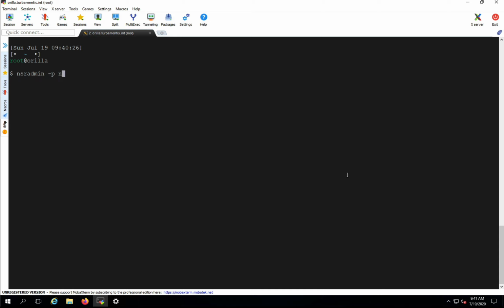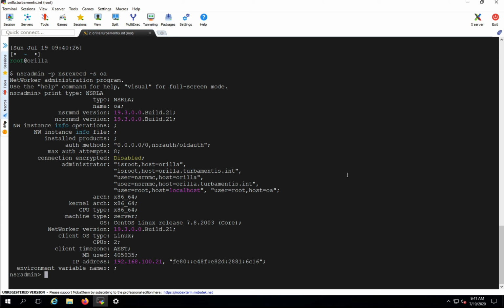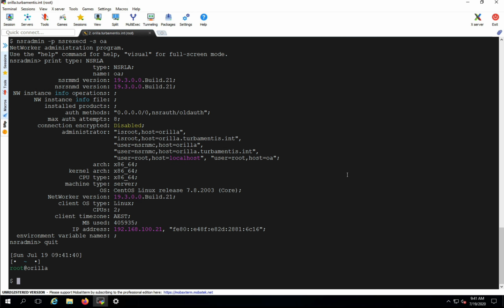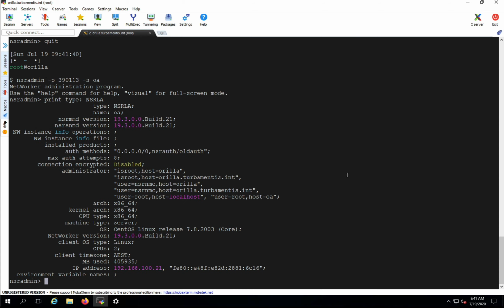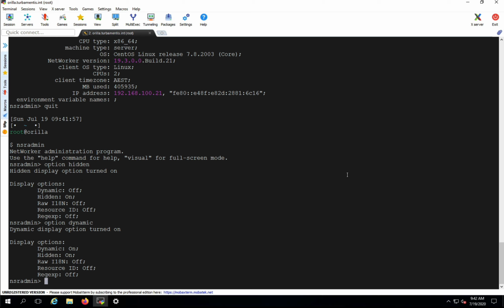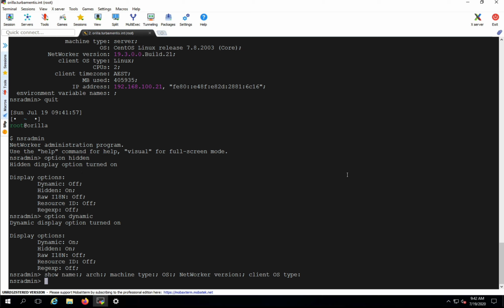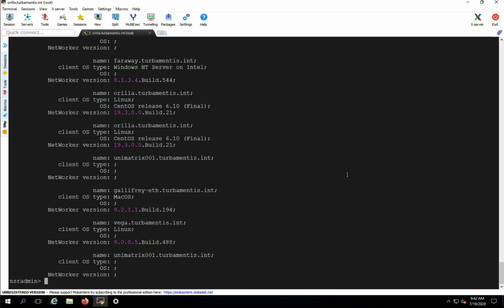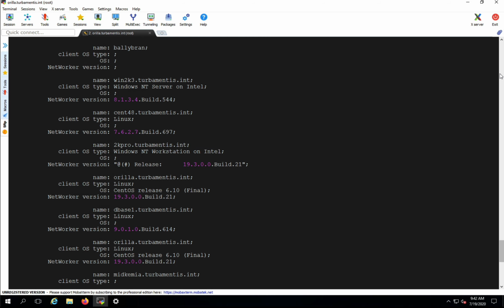Getting NetWorker Client Details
If you've ever wanted to know how to find out what version of NetWorker is installed on a client, this video is for you. From the NetWorker server command line, you'll see how to connect to the client itself to find out the information, or alternately, how to connect to the NetWorker server to retrieve this information.

A lot of these details can be found in the NetWorker Management Console of course, but it's always handy to know how to pull together the details from the command line!